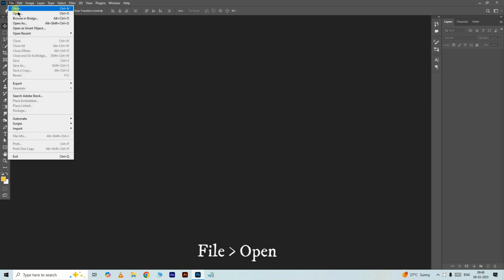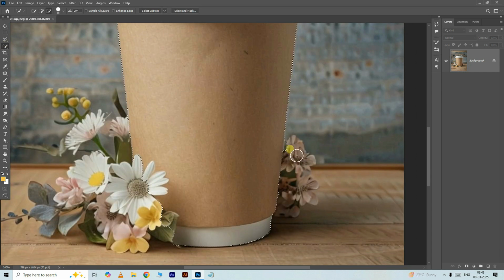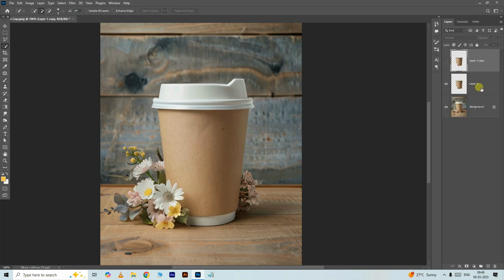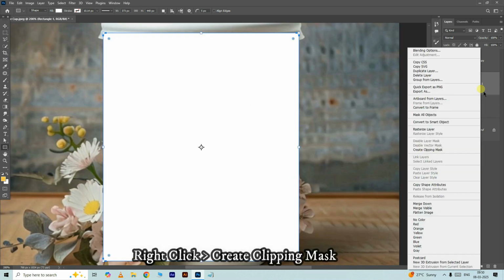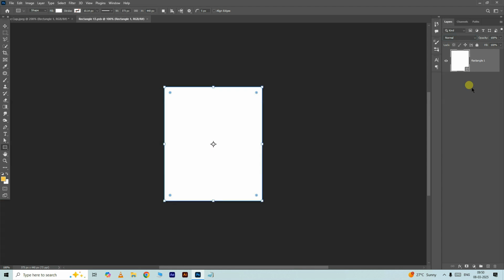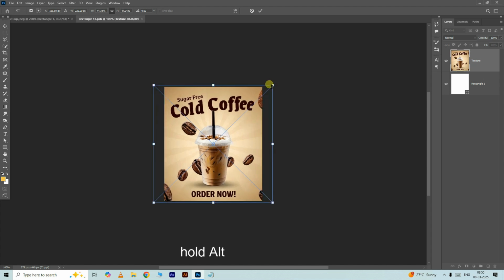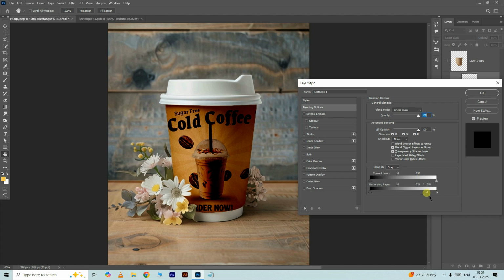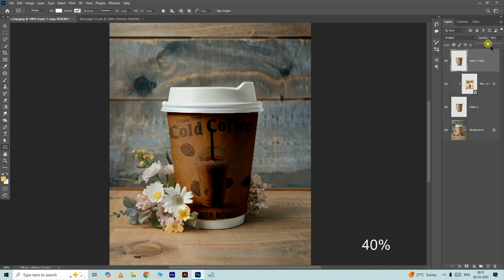How to Create a Realistic Coffee Cup Mockup in Photoshop – Easy Tutorial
How to Make a Coffee Cup Mockup in Photoshop | Easy Tutorial for Beginners

In this easy-to-follow Photoshop tutorial, you'll learn how to create a realistic coffee cup mockup! Whether you're a graphic designer or just someone who wants to showcase their designs on a coffee cup, this step-by-step guide will walk you through the process.

What You'll Learn:

How to create and design a coffee cup mockup in Photoshop
How to use smart objects for easy customization
How to apply textures, logos, and designs to your mockup
Tips and tricks for achieving a realistic look
Tools Used:

Adobe Photoshop

Step-by-Step Guide to Making a Coffee Cup Mockup in Photoshop
Photoshop Coffee Cup Mockup Tutorial for Beginners
Design a Stunning Coffee Cup Mockup in Photoshop – Full Guide
How to Make a Professional Coffee Cup Mockup in Photoshop
Create a Custom Coffee Cup Mockup in Photoshop | Beginner’s Tutorial
Easy Photoshop Tutorial: Design Your Own Coffee Cup Mockup
Photoshop Coffee Cup Mockup – How to Add Your Design Realistically
Ultimate Guide to Creating Coffee Cup Mockups in Photoshop
How to Design and Mockup Coffee Cups in Photoshop for Beginners

Let me know what you'd like to learn next!